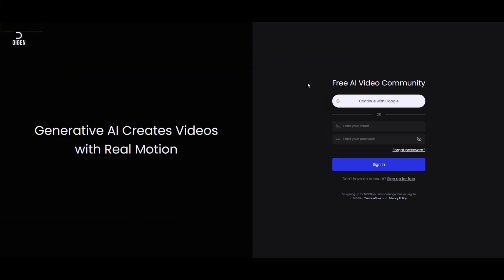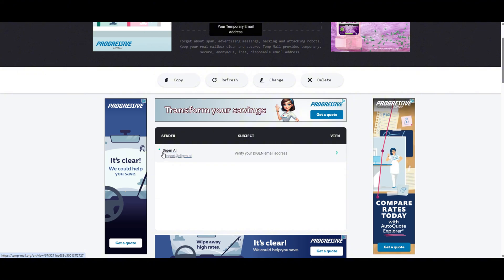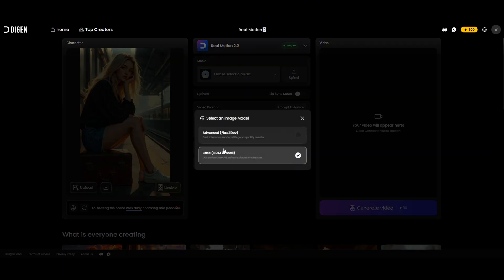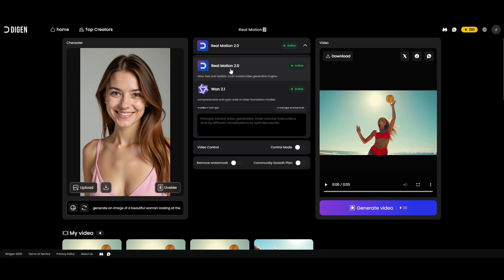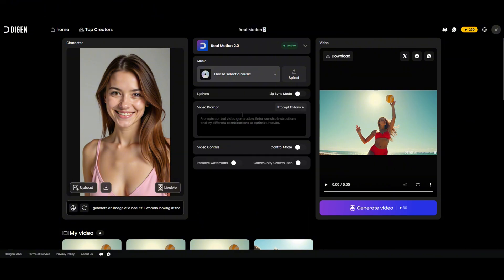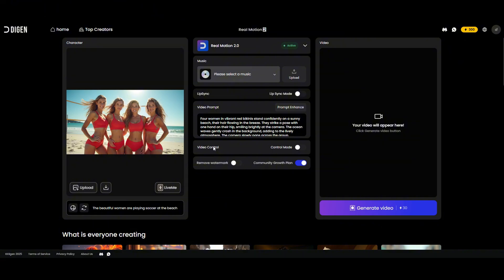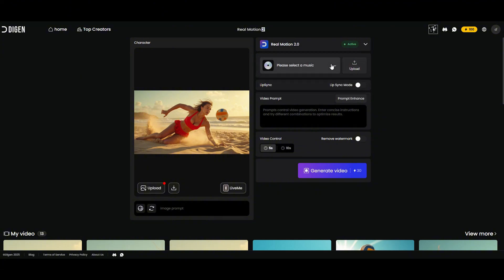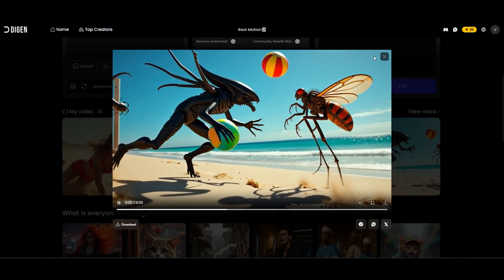How to Generate FREE AI Videos with Custom Prompts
In this video, I show you how to generate AI-powered videos using custom prompts, including a little hack to keep using credits with temporary email accounts!

✨ What You’ll Learn:

🎬 How to use a temporary email to generate additional AI credits
⚙️ How to create custom prompts and generate videos with AI
📝 Step-by-step guide to uploading images and turning them into animated videos
💡 How to refine your generated content using stock footage and video controls

If you're new to AI video creation or looking for advanced tips, this video will help you get the most out of your AI tools and create stunning videos in no time!
📤 SHARE it with someone who would love this too!
📥 SAVE or ADD this video to your playlist for quick access later!